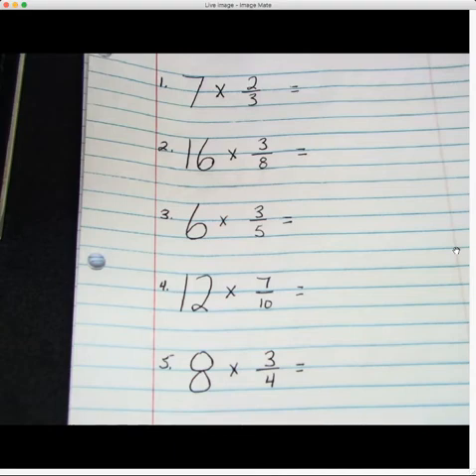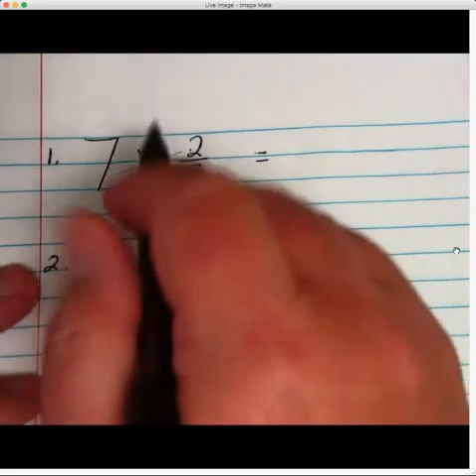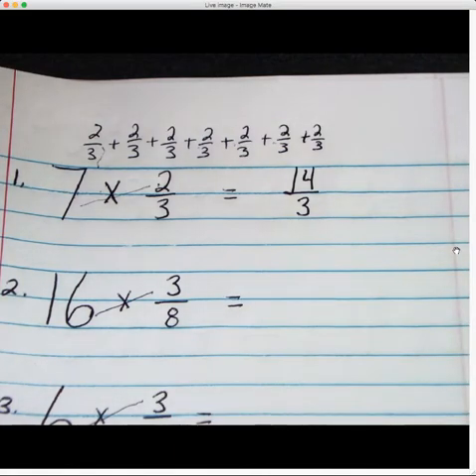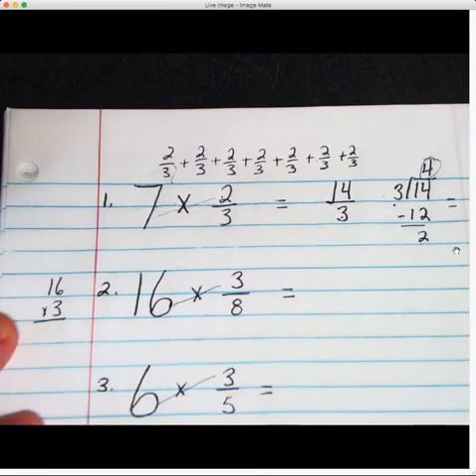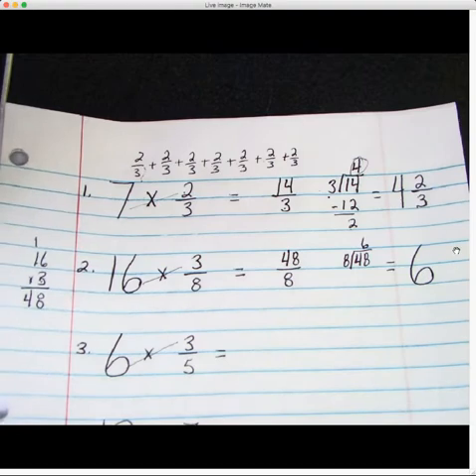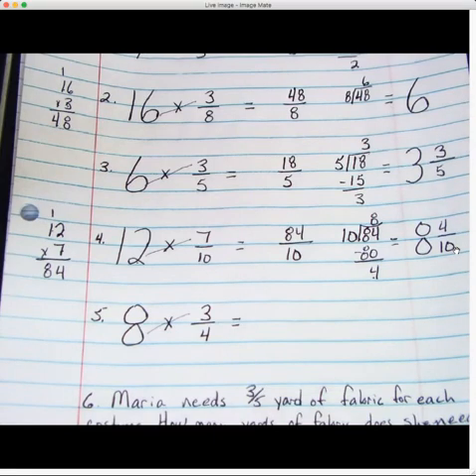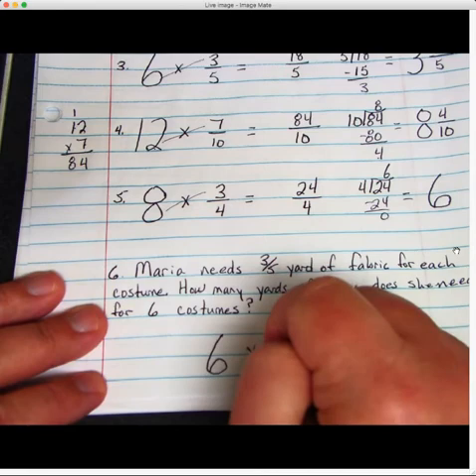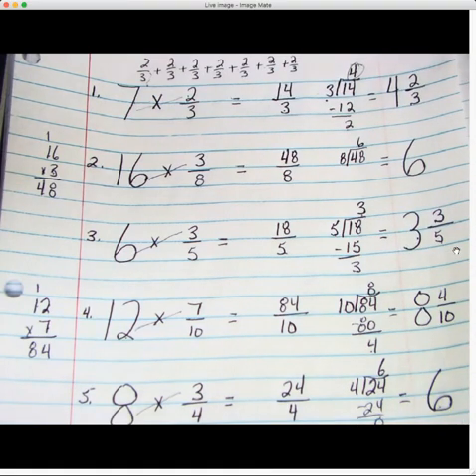Math Examples 4/7